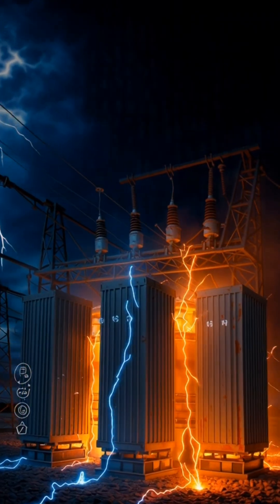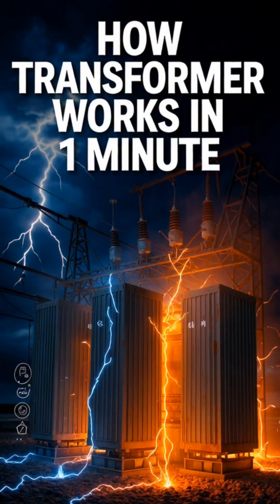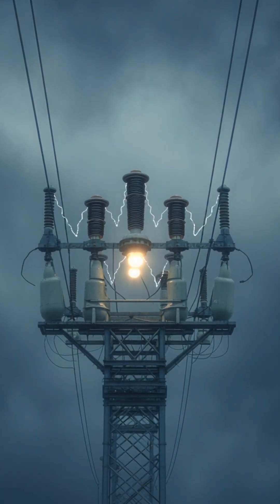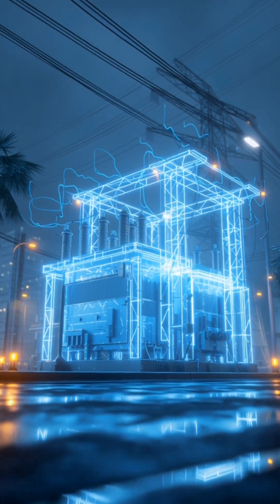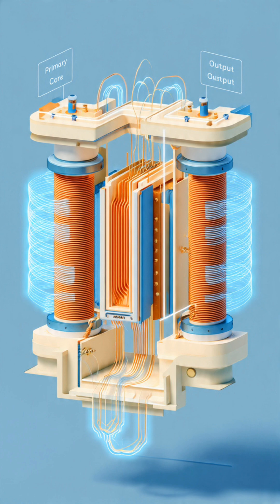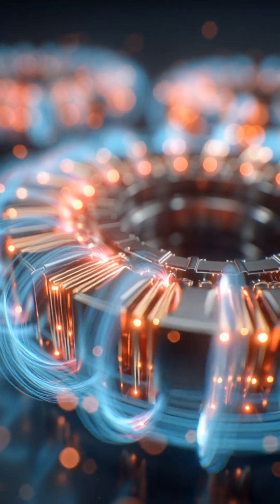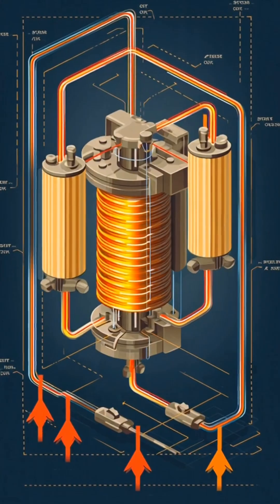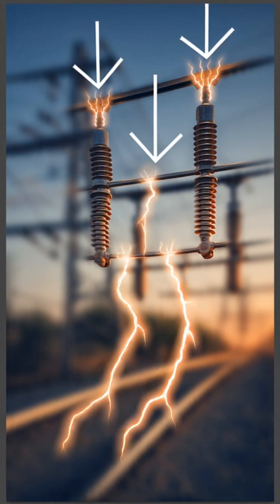How Transformer Works in Just 1 Minute | Easy Explanation!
⚡ Ever wondered how a transformer changes voltage from high to low or low to high?
In this 1-minute video, we’ll explain how transformers work — Step-Up, Step-Down, and the magic of electromagnetic induction!
🎥 Perfect for students, electricians, and anyone curious about how electricity travels safely to your home.